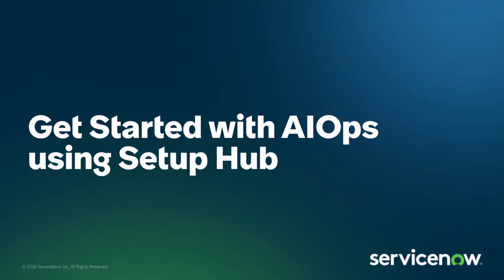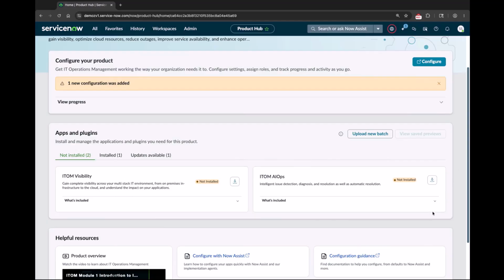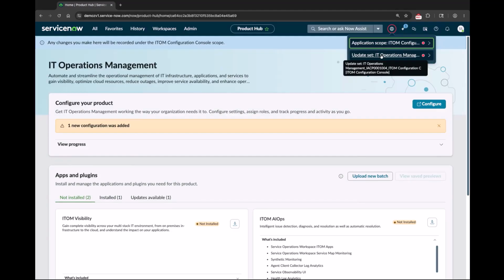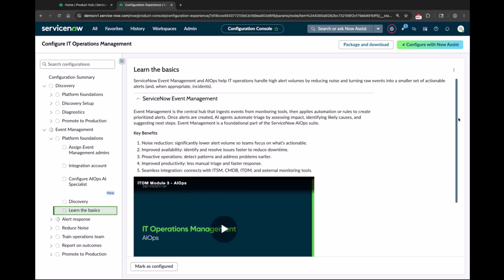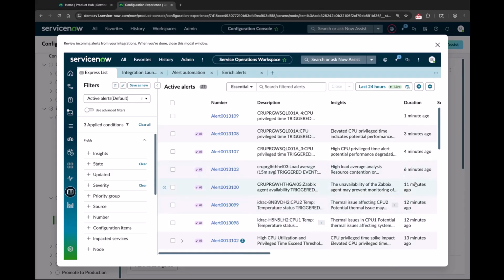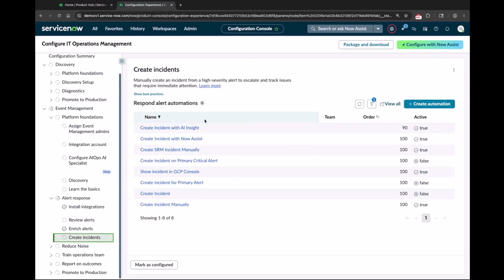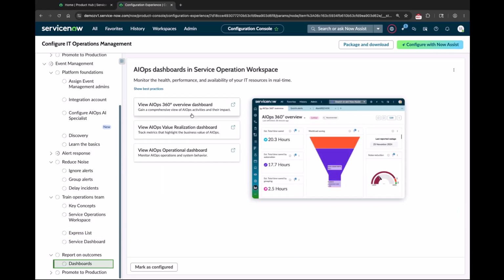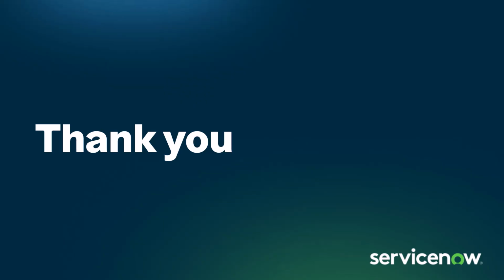AIOps Setup Hub Demo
Get up and running with ServiceNow AIOps faster using AIOps Setup Hub. In this demo, you'll see how Setup Hub provides a guided, step-by-step onboarding experience to install required applications, configure platform foundations, connect monitoring tools, and implement alert management best practices—all from a centralized workspace.

Learn how to accelerate AIOps adoption, reduce setup complexity, streamline administration, and speed your journey from reactive operations to proactive, AI-driven incident management.